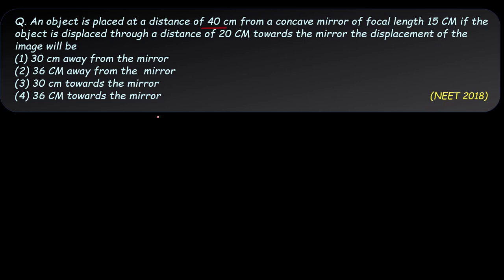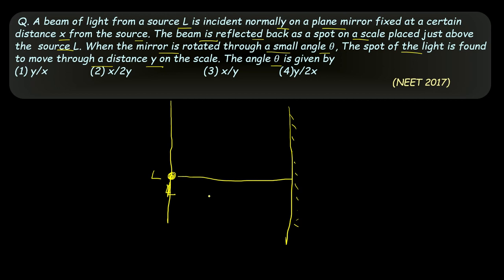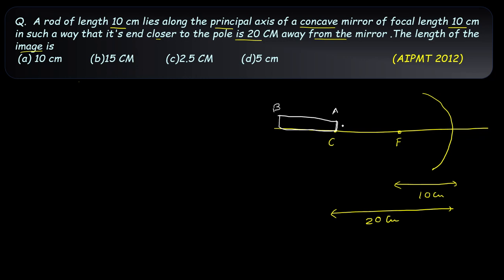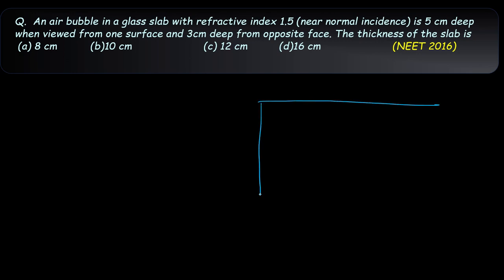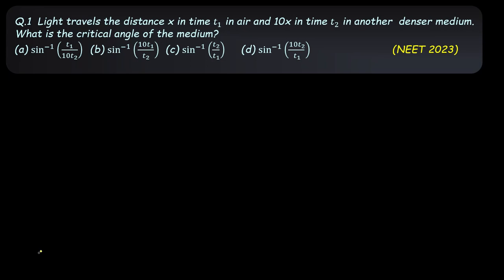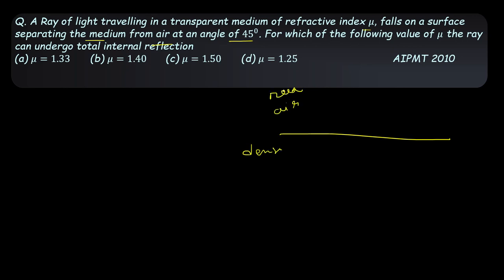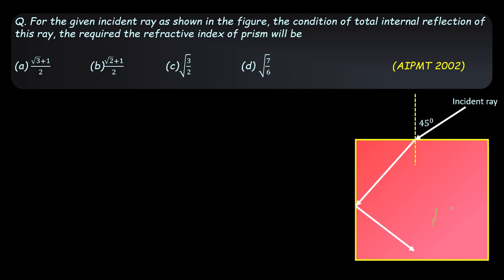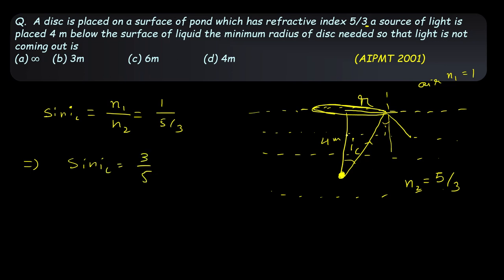NEET PYQ Chapter wise | Ray Optics (part 1)